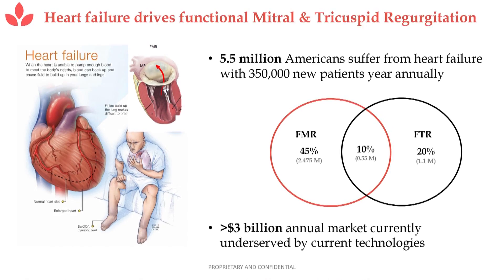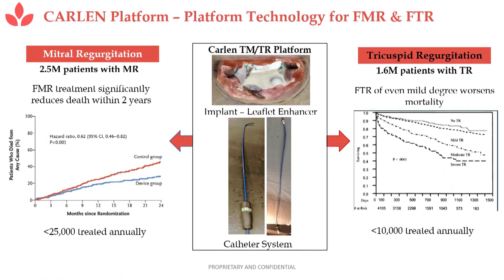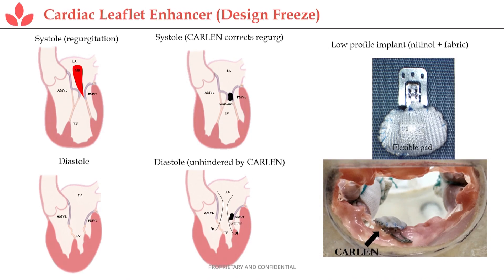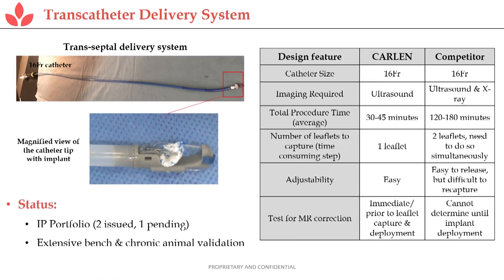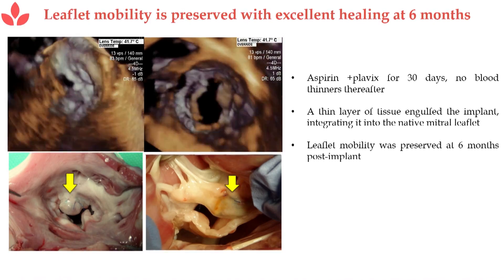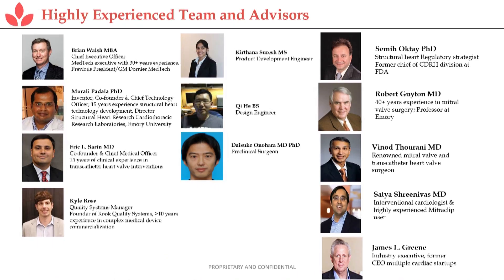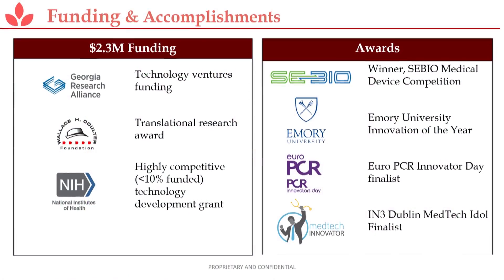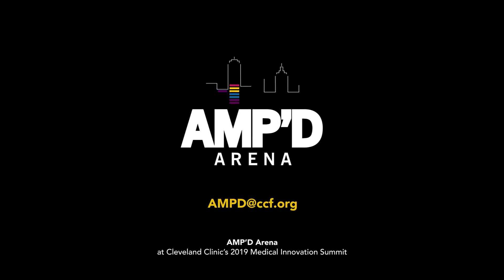AMP'D Arena Pitch Competition Nyra